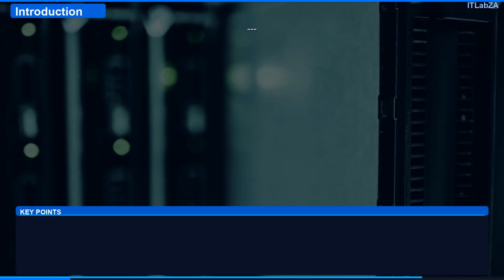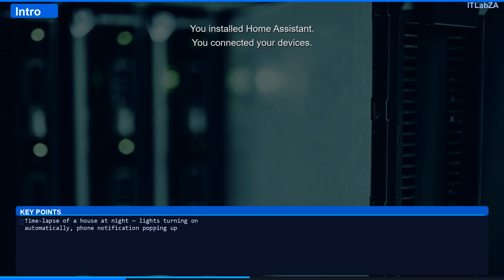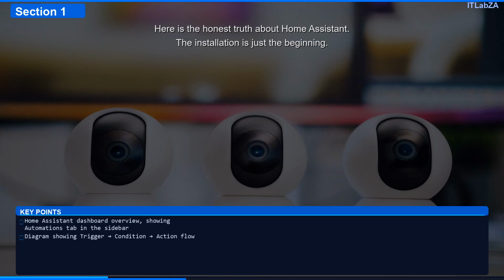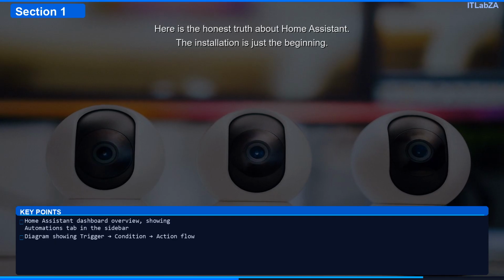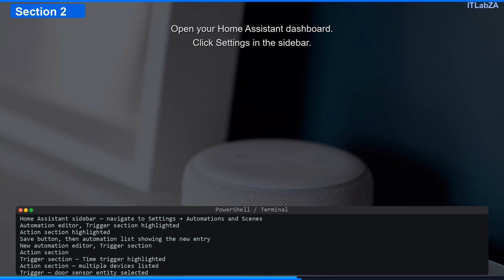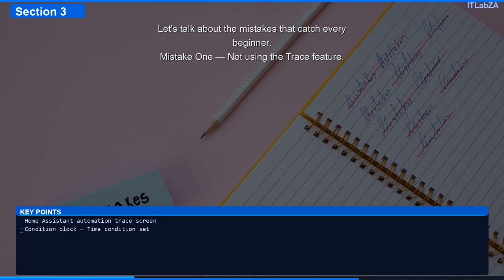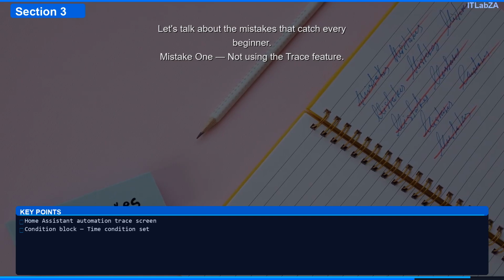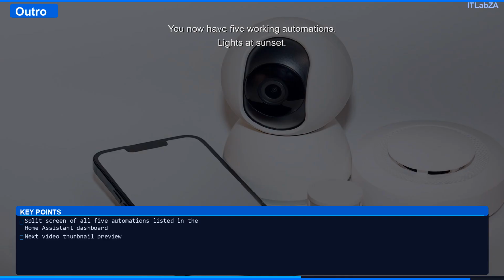Home Assistant Automations for Beginners – Your First 5 Automations (2026)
Build your first 5 Home Assistant automations — including a load shedding geyser timer that saves money every month. No YAML needed, just the built-in automation editor.

▶ 5 AUTOMATIONS YOU'LL BUILD
1. Lights off when everyone leaves (presence detection)
2. Geyser timer (avoid load shedding peak hours)
3. Motion-triggered lights at night
4. Morning routine at sunrise
5. Security alert when door opens at night

💡 LOAD SHEDDING TIP: The geyser automation alone cuts electricity bills — schedule it only during confirmed power-on windows.